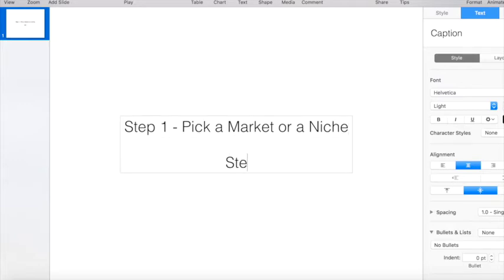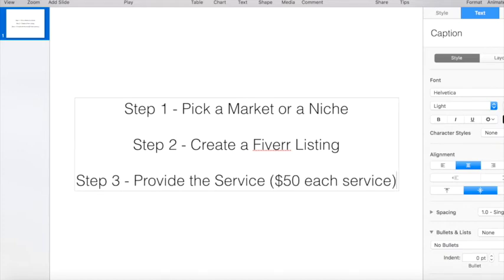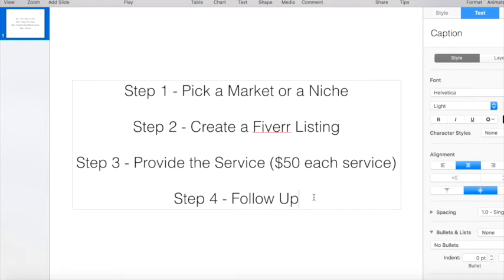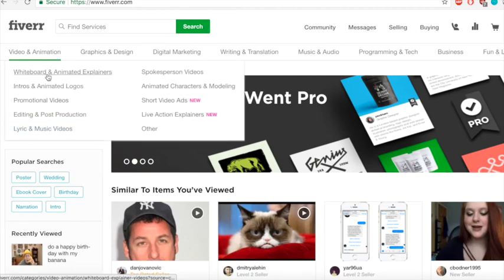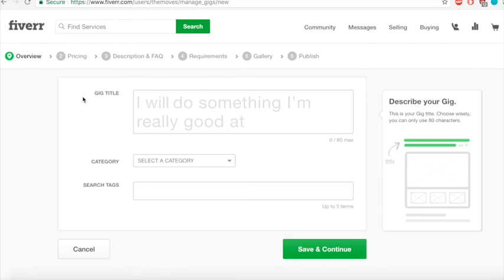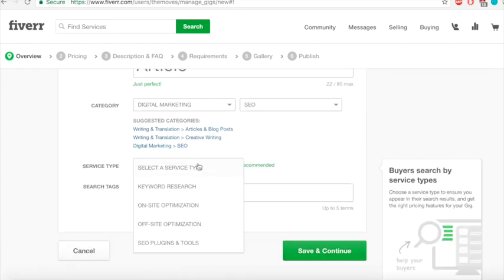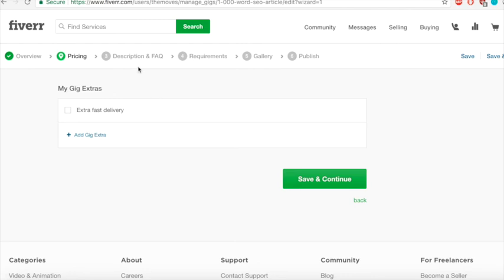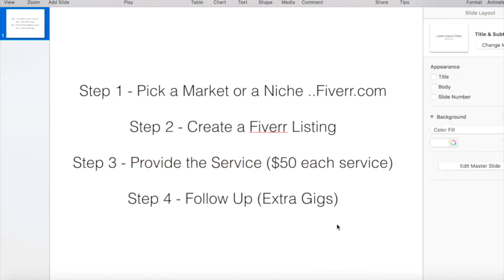Earn with Fiverr - Online Business Jobs from Home (2018 Philippines)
Here's the 4 step process you need to apply to earn an extra $100-$300 per month through Fiverr.com